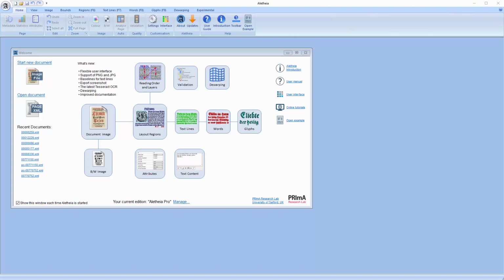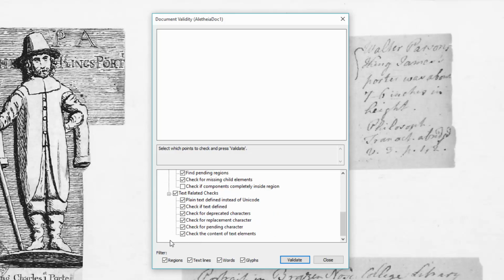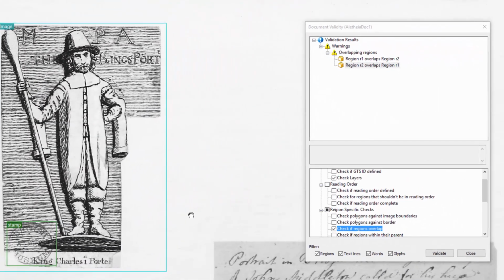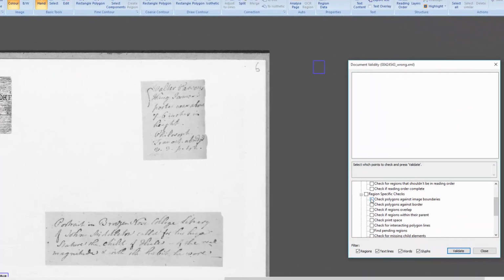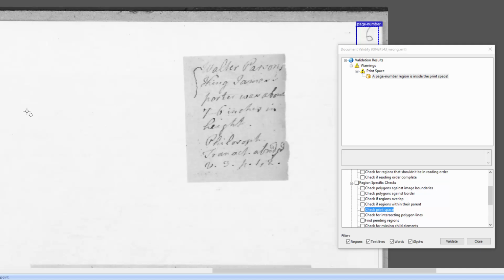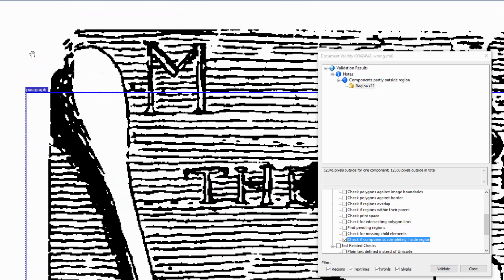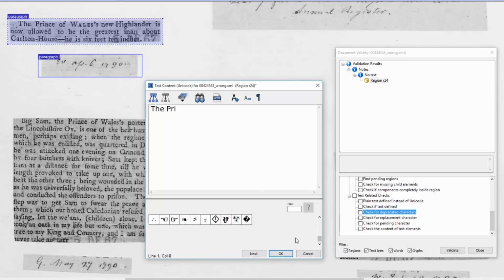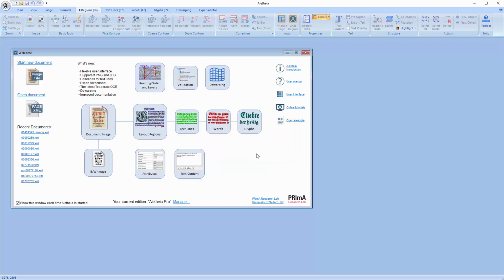Aletheia 3 Tutorial - Validation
The validation in Aletheia can be used to establish a baseline quality of the ground truth that is being produced. The page layout and text content are thereby validated against a set of rules and guidelines.